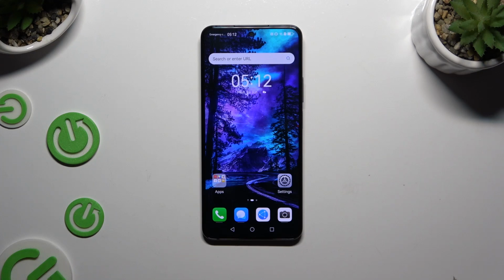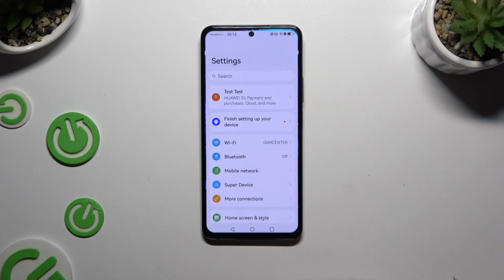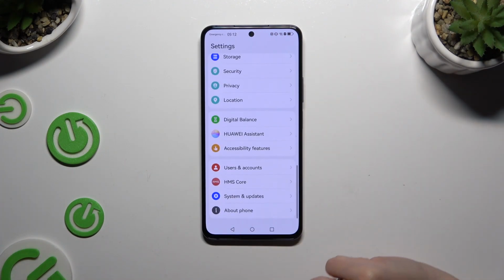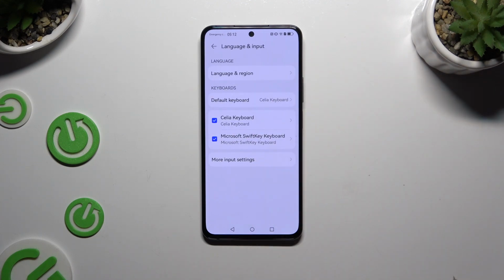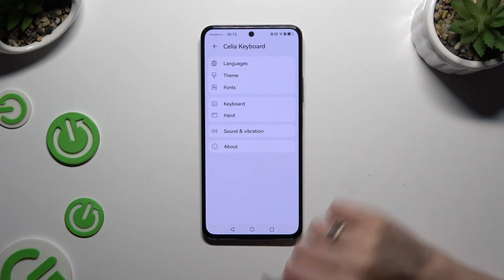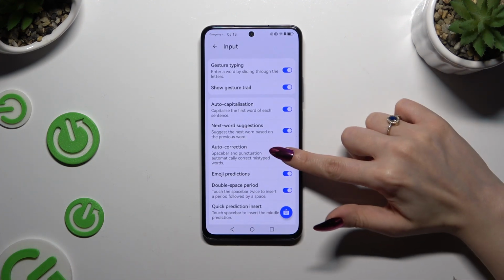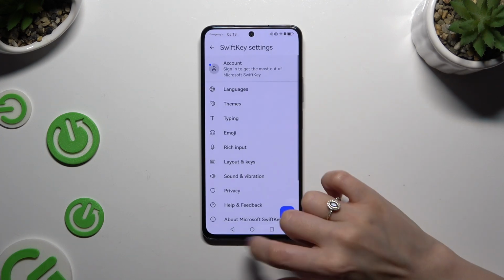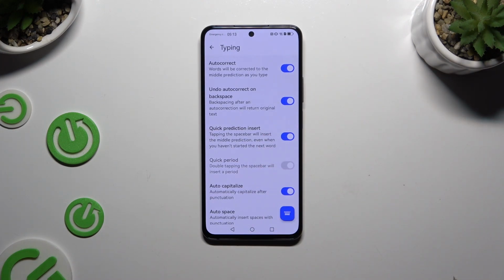How to Open Text Correction Settings on HUAWEI NOVA 12 SE - Keyboard Options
Find out more info about HUAWEI Nova 12 SE:
In this video, we show you how to open text correction settings on your HUAWEI NOVA 12 SE, enabling you to customize the default keyboard for a smoother typing experience. Follow our step-by-step guide to adjust autocorrect, spell check and other keyboardtext correction features. Thank you fro all your likes and subscriptions!

How to open Text Correction Settings on HUAWEI NOVA 12 SE? How to manage Text Correction Options on HUAWEI NOVA 12 SE? How to manage Keyboard Settings on HUAWEI NOVA 12 SE? How to find Words Correction Settings on HUAWEI NOVA 12 SE? How to use Text Correction on HUAWEI NOVA 12 SE?